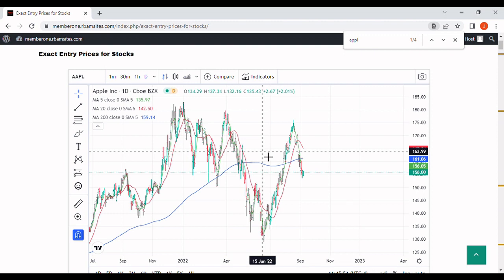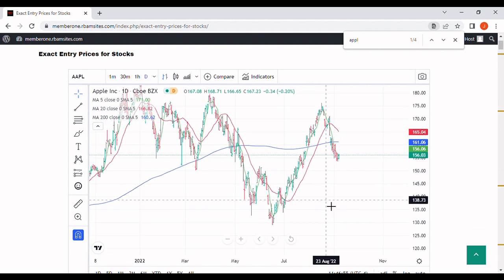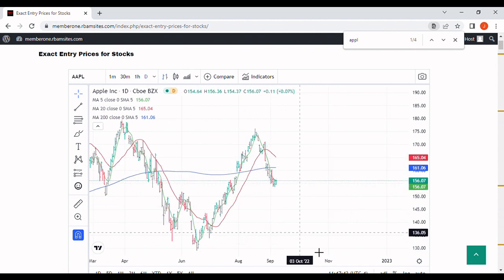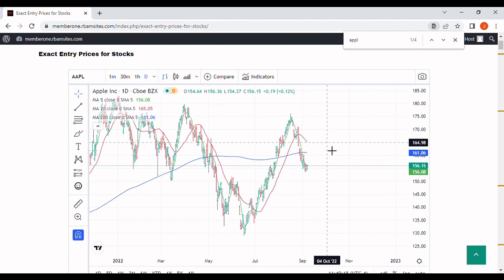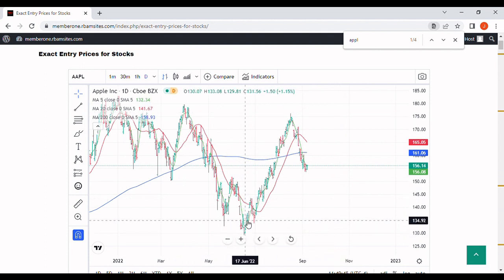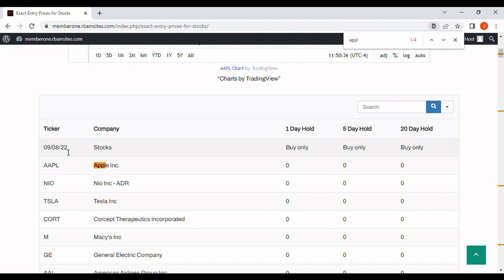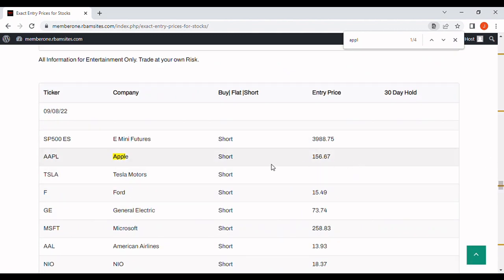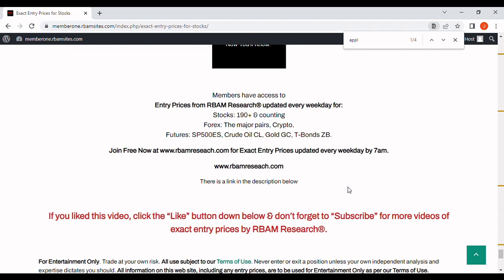AAPL, Apple Stock, Apple Stock Analysis [with exact entry prices].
This video discusses AAPL, Apple Stock, Apple Stock Analysis with exact entry prices.

An AAPL, Apple Stock, Apple Stock Analysis table on our website with exact entry prices is updated every weekday by 7am at RBAM Research®.

This video relates to: aapl, apple stock, apple stock analysis, apple stock today, apple stock predictions tomorrow, apple stock chart analysis, aapl, aapl stock analysis, aapl stock, apple stock predictions, apple stock price prediction, apple stock analysis 2021,  apple stock analysis today, apple stock earnings, apple stock analysis, apple stock, apple stock price, apple stock prediction, apple stock review, aapl stock chart analysis, aapl stock price analysis, aapl stock today, aapl stock price, aapl stock, aapl stock analysis, aapl stock update, stock, stocks, stocks to buy, stocks to buy now, growth stocks, best stocks to buy now, best stocks to buy now, trade ideas, stock screener, stock scanner